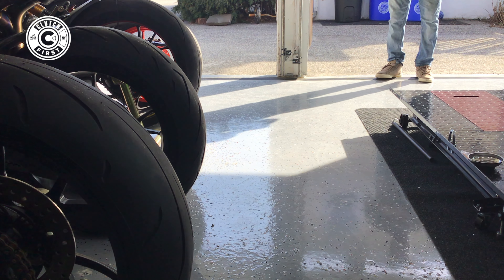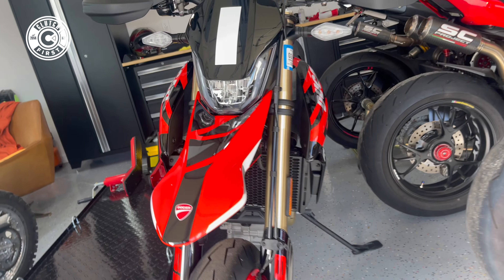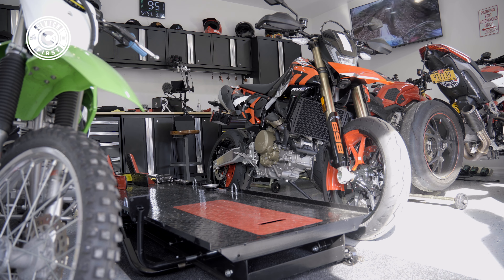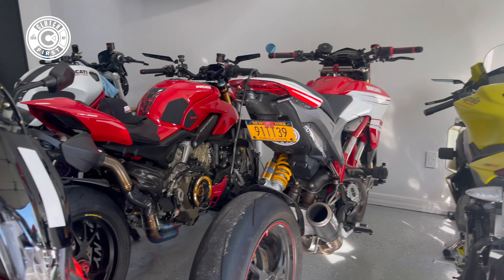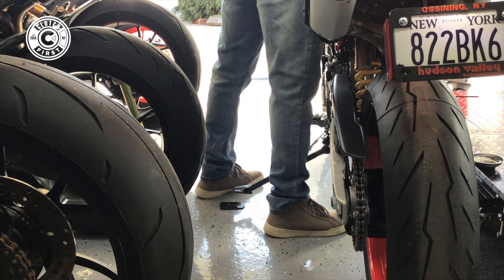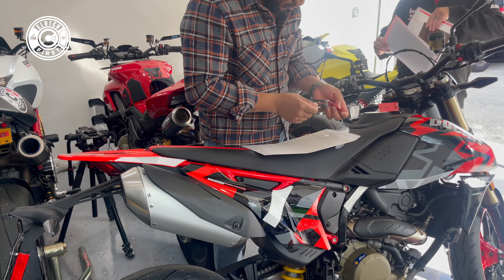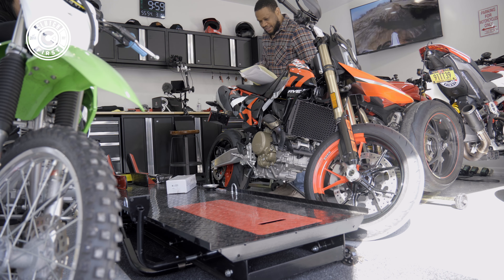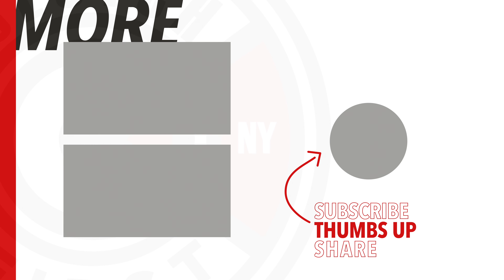New Bike Day! | 2024 Ducati Hypermotard 698 RVE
It’s finally here boys and girls! The worst kept secret I had for months. It’s been a long time coming. I honestly can’t wait to get this on the road. I know the break in miles will slowly kill but I plan to get that part over and done with. Then I can really have fun and use this bike as it should. Super excited!

QuadLock Motorcycle Mount:
PitBull Stands